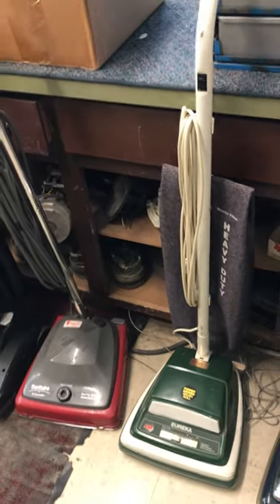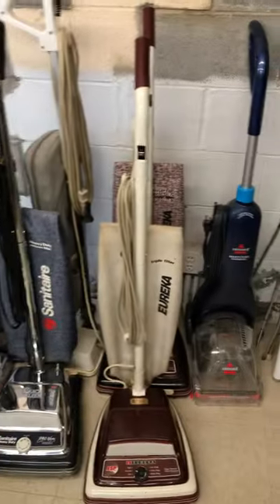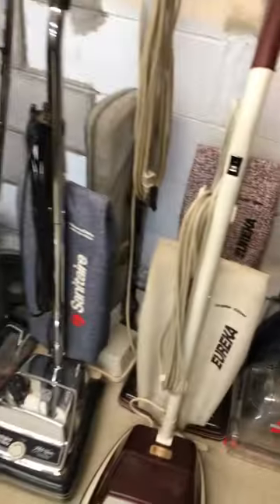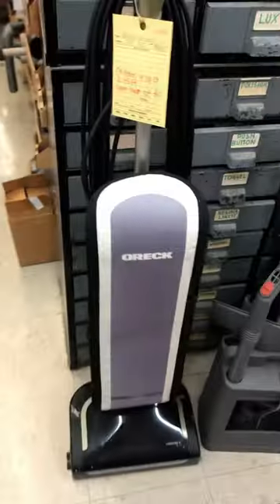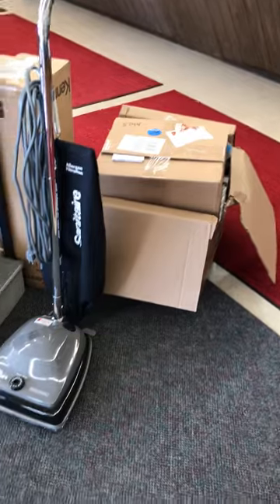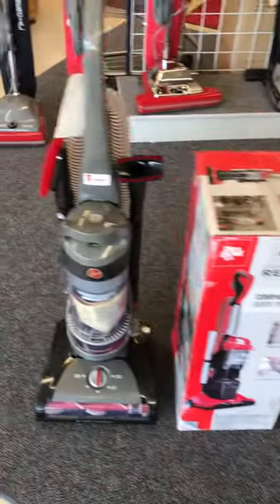I went to a vintage vaccum store . Vacuum Heaven 🥰❤️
Hey everyone , so I went to a rare vintage vacuum store . Come with me inside the store to look at all of these rare vacuum gems . These are absolutely awesome and super rare !